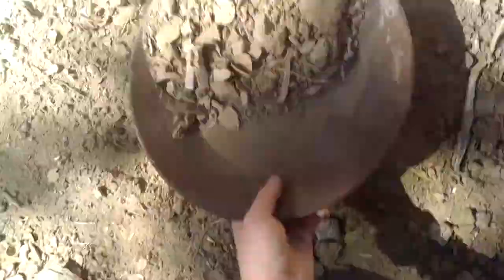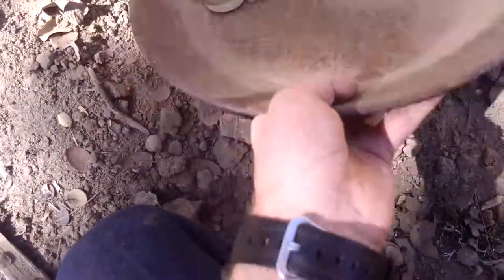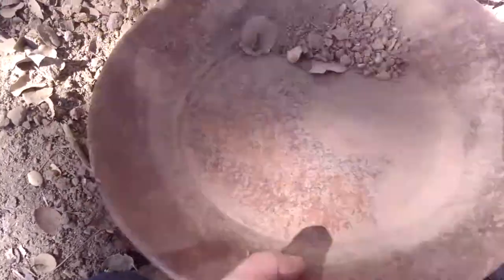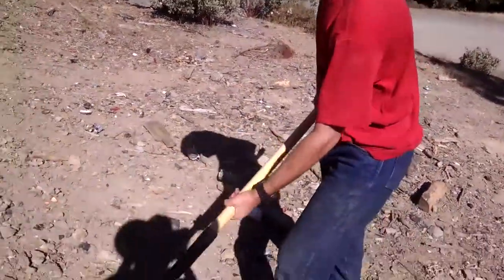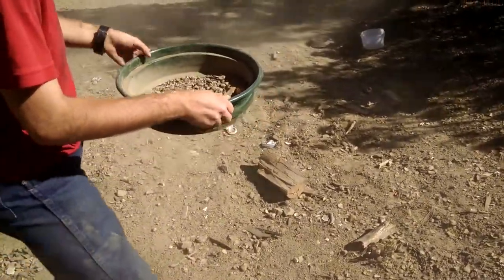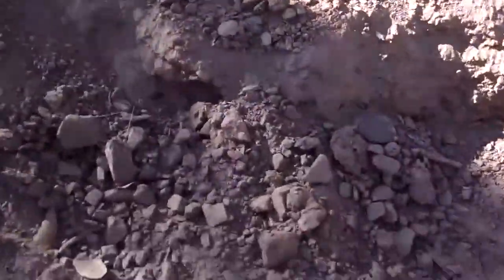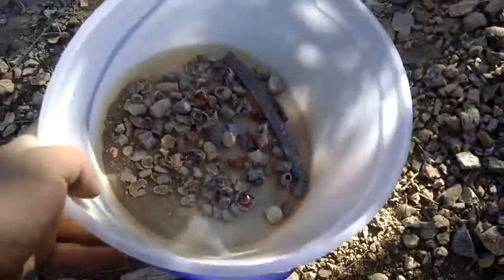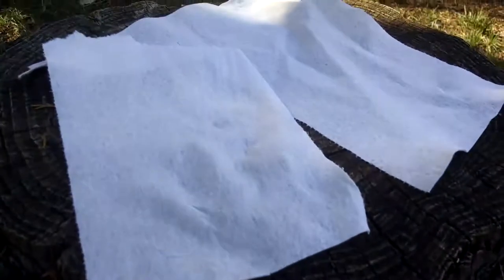Recovering Bullets For Recycling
Hey Y'all.  In this Video I show you how to recover lead from popular shooting locations.  This could be a useful if you are looking for an easy source of scrap metal to sell, or if you are a firearms enthusiast looking for cheap lead to cast bullets, or even someone prepping for "The Big One."

This worked down to 1 3/4 lbs of lead and copper, which at current market price comes out to about $1.50 USD.   Which was more than enough to pay for the gas to get out there.  Scrap market price will be lower than the open market, while selling to private individuals may get more.  But, in any case, a little bit of work can pay decent dividends.